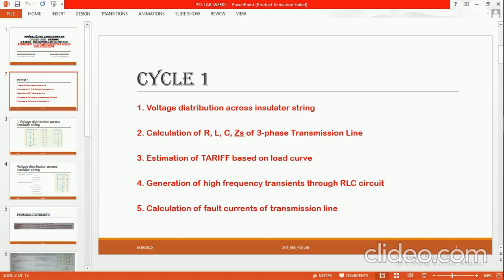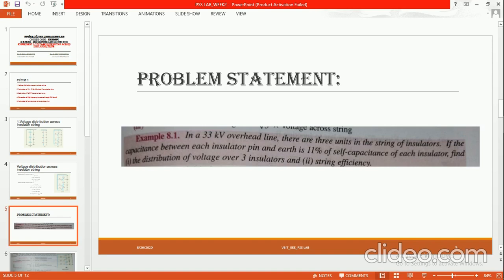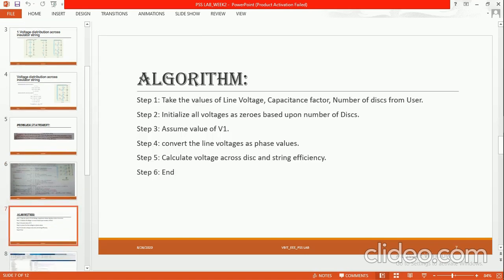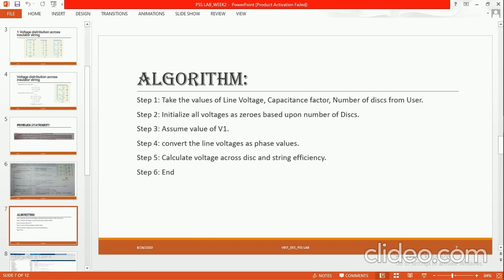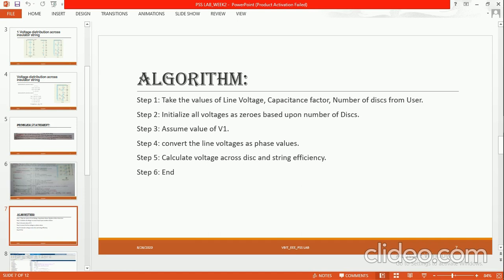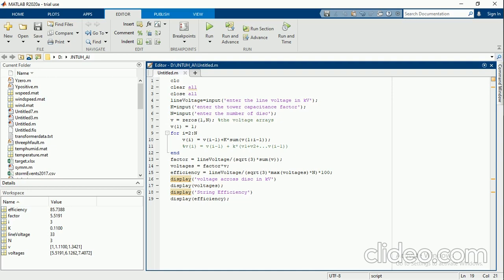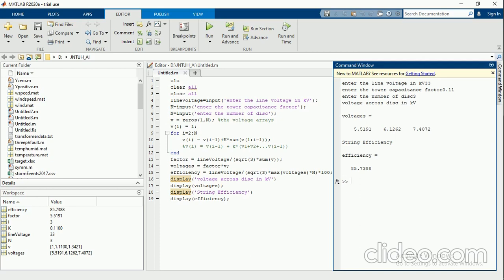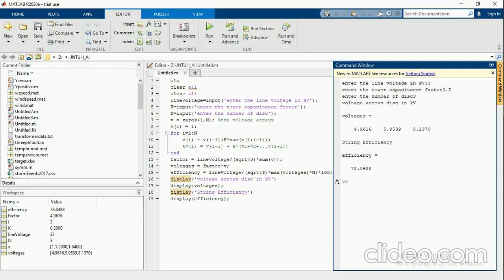Practical Session of Experiment 1: Voltage Distribution Across Insulator String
In this experiment,we discussed how the voltage will be distributed the string insulator disc. Performed the experiment in MATLAB code with detailed explanation. Compare the simulation as well theoretical results.